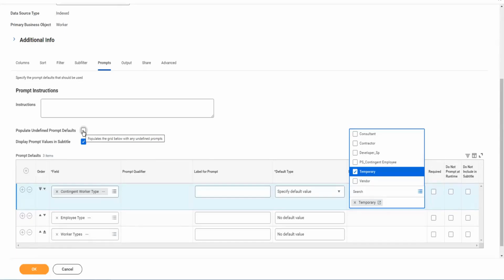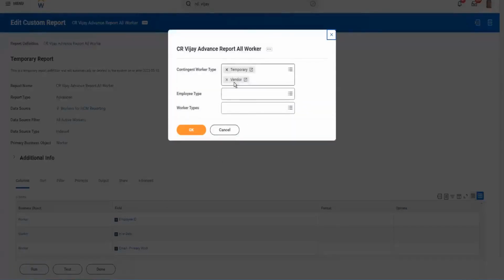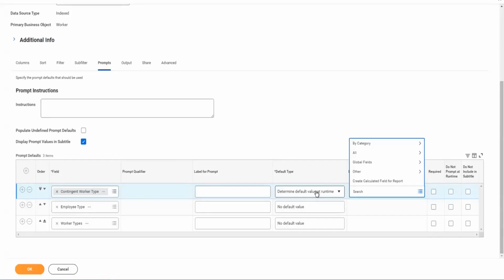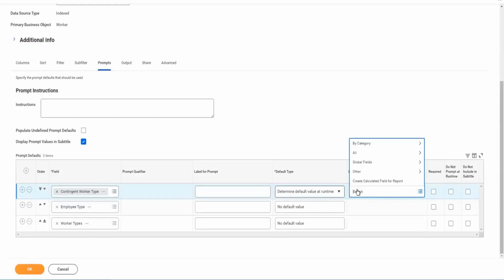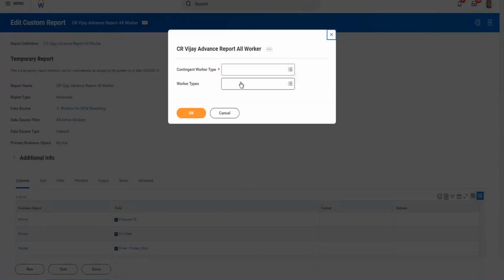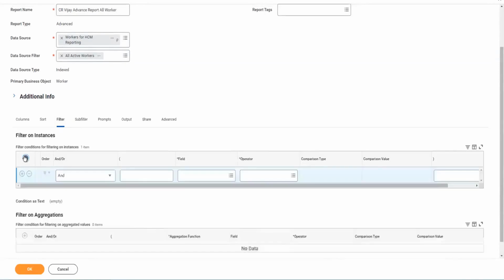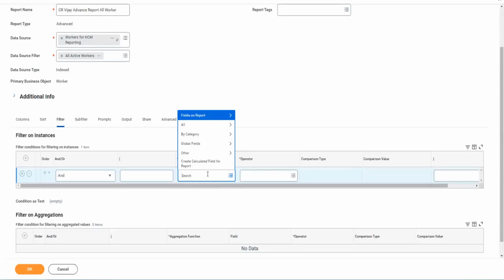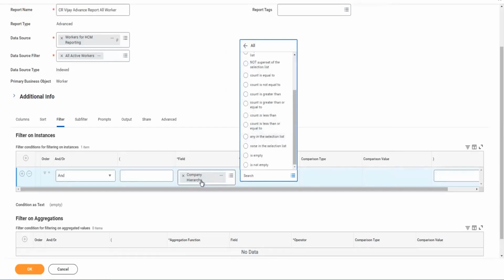Defaulting and Filtering Prompts in Workday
At Cloudfoundation Workday Tutorials, we provide simple courses, expert-led tutorials, and practical advice on several topics, from technology and design to business and personal development. Whether you are a novice or an expert, we have something for you!

What you'll find here:
24*7 tool access
Live-training sessions
Certification Guidance

In this Workday Integration Interview Questions and Answers video, you will learn the following aspects:
Workday Data Source Filter Prompts : Prompt Filters in Workday : Workday Undefined Prompt Notification : Filter-Based Prompts in Workday : Workday Input Error Prompts : Prompt Removal Error in Workday : Prompt Creation Workflow in Workday : Workday Prompt Modification Workflow : Workday Prompt Default and Fallback Settings : Filter and Prompt Interaction in Workday

What is this Workday Integration Interview Questions and Answers all about?
Workday 1. First, we learn about the different options for adding filters to a report, including the use of prompts to filter data.

2. We discover that by adding prompts to a filter, we can define specific conditions that workers must meet in order to qualify for inclusion in the report.

3. We also learn that by default, only the first set of prompts from a data source will be used, and that these will not be available for editing after the report has been generated.

4. We then move on to exploring the different ways in which we can use filters to modify the data in a report.

5. We learn that filters can be based on both primary business object fields and fields from column data sources.

6. We also discover that we can create filters by typing the name of a field and specifying the condition we want to apply to it.

7. We are shown an example of how we might create a filter that only includes employees who belong to a particular company or cost center.

8. We then learn that we can create conditions that involve multiple values or different operators, depending on the type of field we are filtering.

9. We discover that we can also modify the filter conditions at runtime, such as by including or excluding certain fields or values.

10. Finally, we are given the option to mark a field or filter as not required, preventing it from being shown at all.